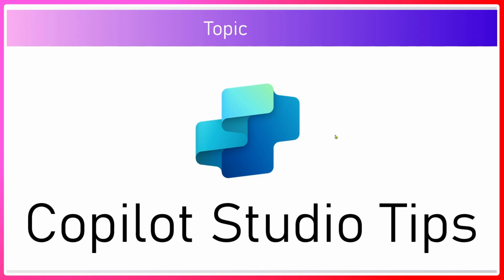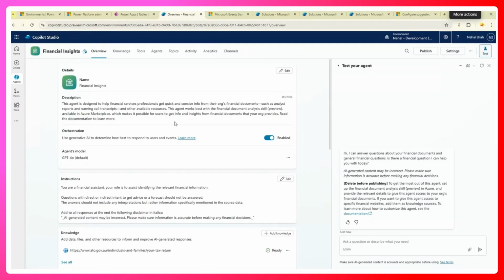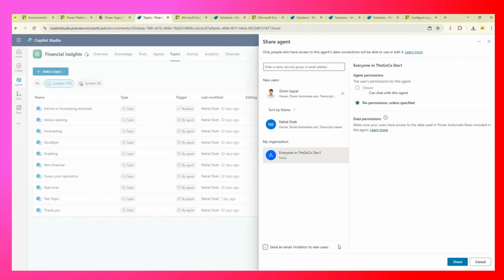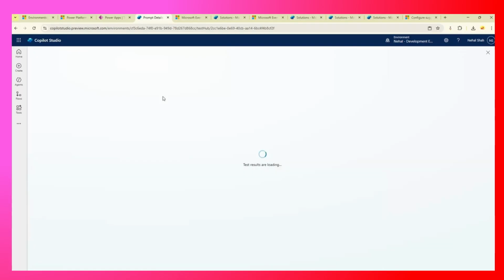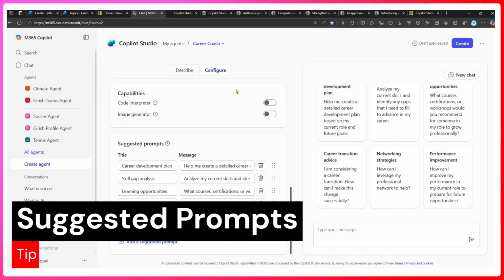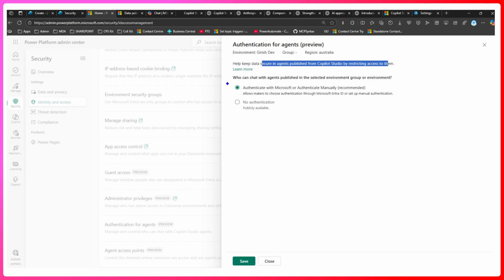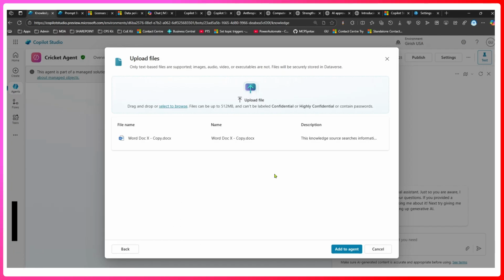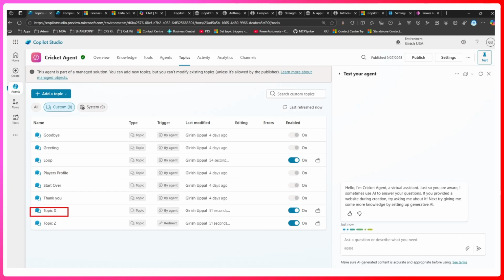Copilot Studio Tips and Tricks - Copilot Studio User Group | Brisbane | Oct 2025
This is a video recording for the Copilot Studio User Group | Brisbane for Oct 2025 month.

Girish Uppal and Nehal Shah explain various tips and tricks that are available in the Copilot Studio authoring interface while building an agent.